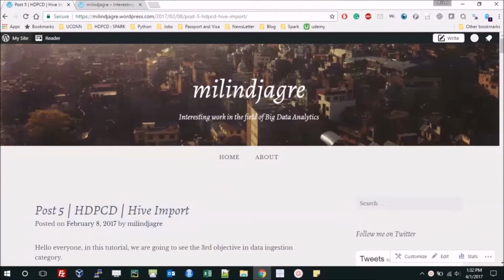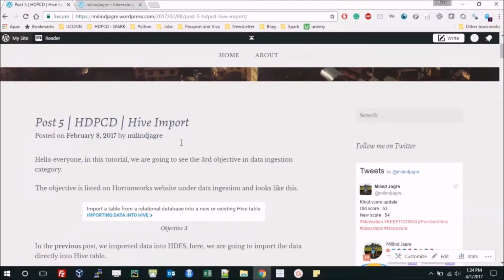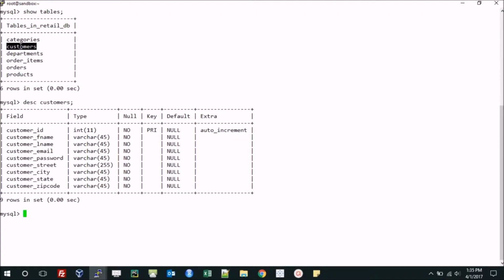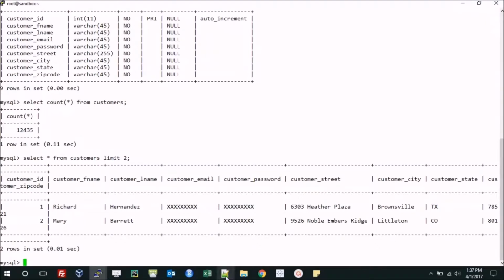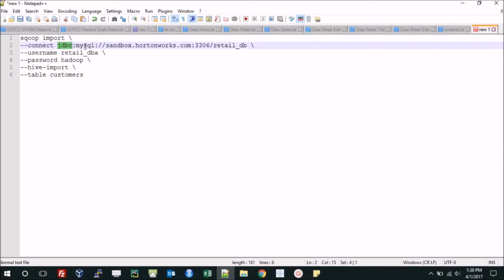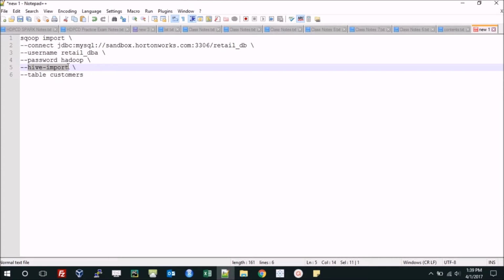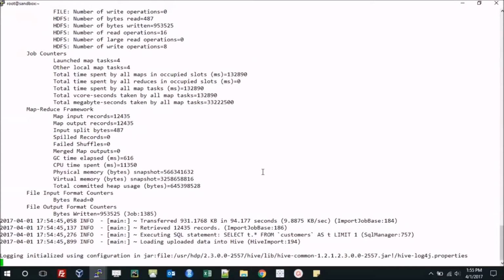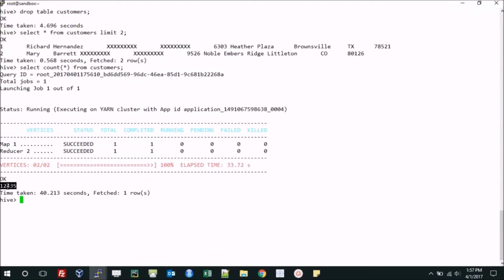Video 5 | HDPCD | RDBMS to HIVE Import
This is the fifth tutorial of HDPCD certification series. In this tutorial, we are doing the sqoop import operation for transferring data from MySQL to Hive.